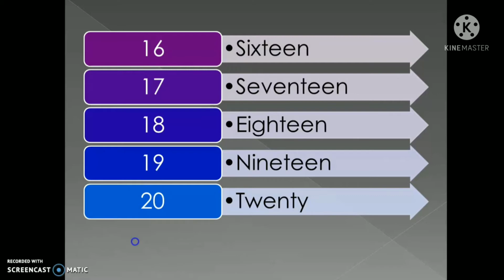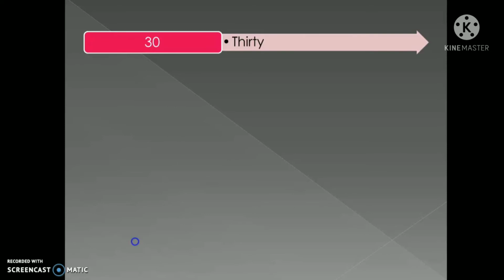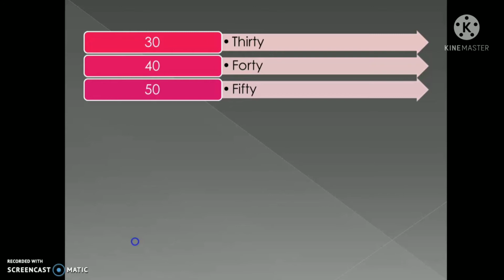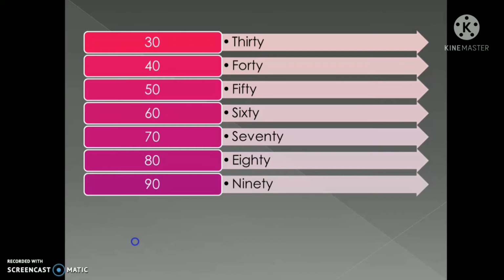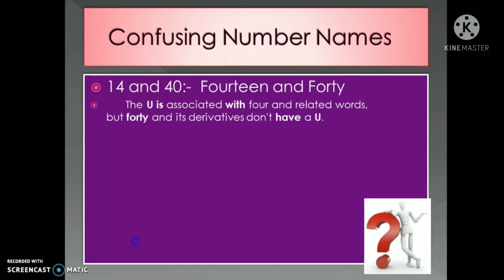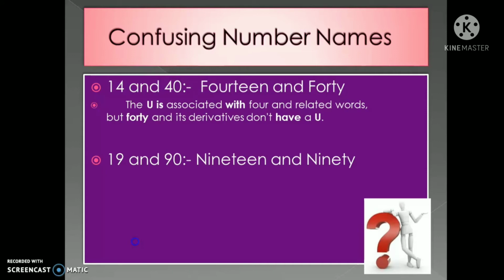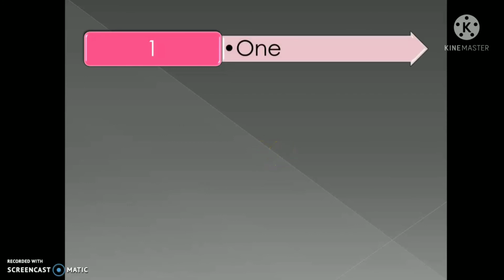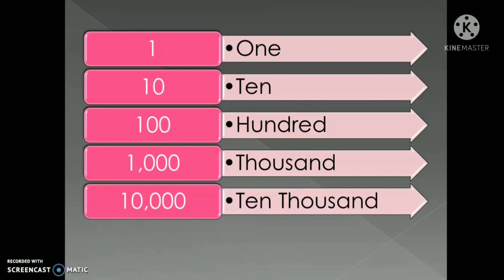Numbers and Number Names, An introduction